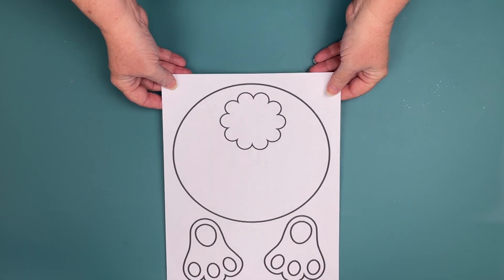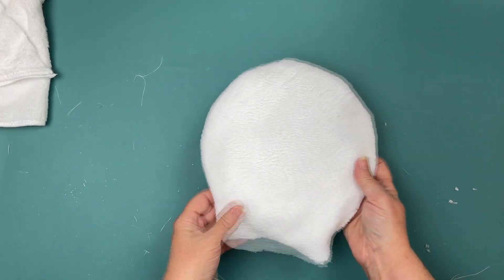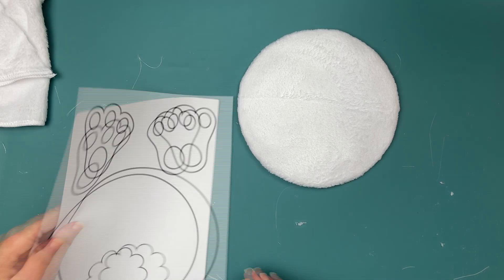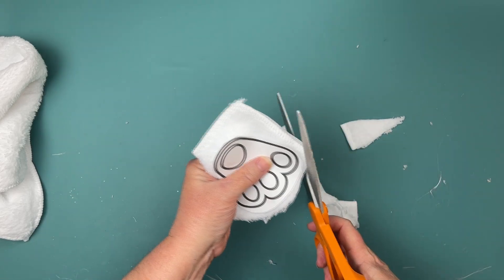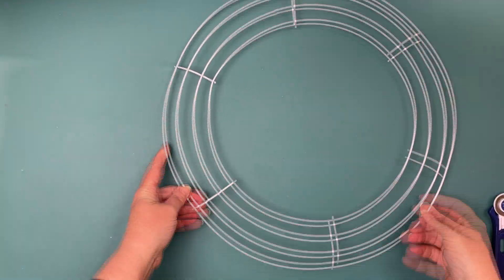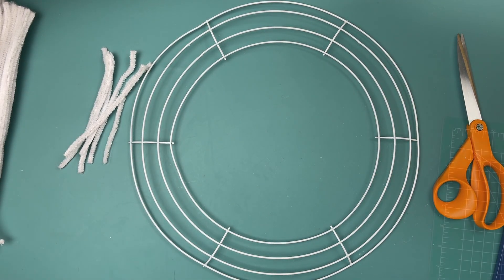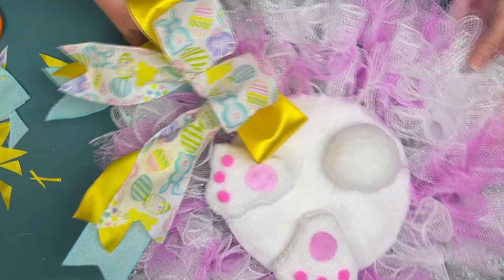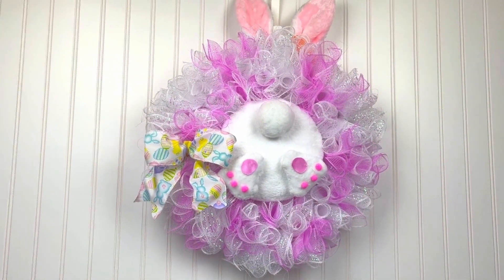🐰🐇🥕New DIY Dollar Tree Easter Bunny Butt Deco Mesh Wreath🐰🐇🥕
Hey everybody, I'm Carolyn, your Tranquil Mentor!

Today we are going to be making DIY Dollar Tree Easter bunny butt deco mesh wreath or some call it a bunny bottom.  We didn’t grab the bunny butts at our dollar trees in time for Easter and missed out on them.  So, we decided to make our own with some of our craft stash and some dollar tree items.

Here are some links for our favorite craft supplies and tools!

Bleds Cordless Hot Glue Gun

Dollar Tree Crafters Square craft supplies – an amazing craft section including wood products! (Items can be ordered in large and some items can be ordered in smaller quantities) 💲💲💲Shop the Dollar Tree

Check out my Gallery of Dollar Tree DIYs - My website is Tranquil Mentor

QuickStik craft tool by We R Memory Keepers

300pcs 20mm Round Wood Beads natural unfinished

Extra Large Silicone Craft mat

Glue Gun - SureBonder

Frog Tape

OUR JOURNALS AND BOOKS

Download a FREE PDF Meditation checklist!- Just print the pages and meditate!

Meditation Session Journal on Amazon

Manifestation Journal on Amazon

CREDITS
Tropic by French Fuse

Vecteezy.com for the floating hearts

Please note that all projects seen on our channel must be completed at your own risk. We do not take responsibility for any harm or injury that may occur. Always do your own research before doing any projects.

And always consult with your health care practitioner before taking this information as health care advice.  The opinions on our channel and website are based on experience and personal views. Please be careful!

2 Fovitec fluorescent Studio Lights
GoPro Hero 9 Black Waterproof Camera
Regetek 81 inch Camera Tripod
Joby GripTight GorillaPod PRO 2
AMER Dual LCD LED Monitor Desk Mount Stand
USB Microphone MAONO 192KHZ/24Bit